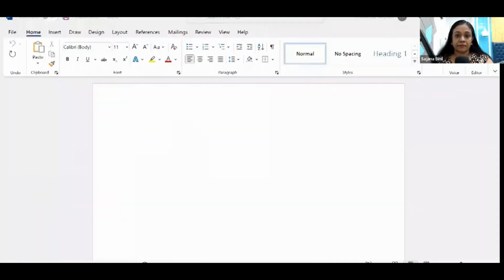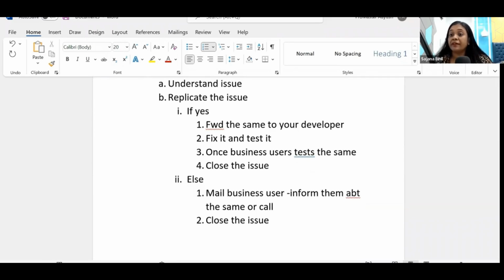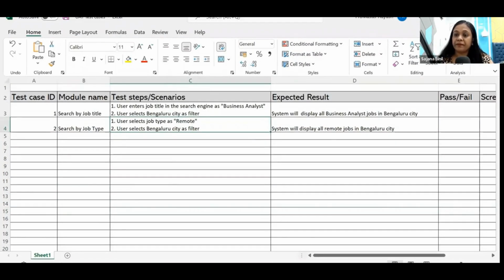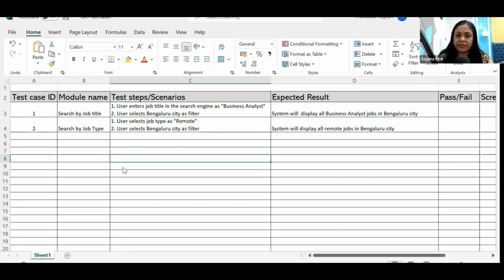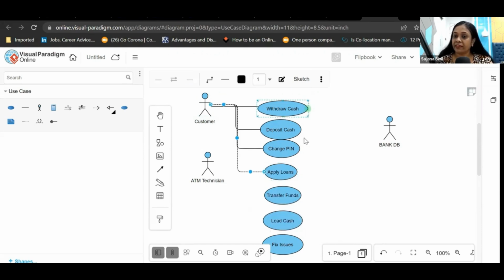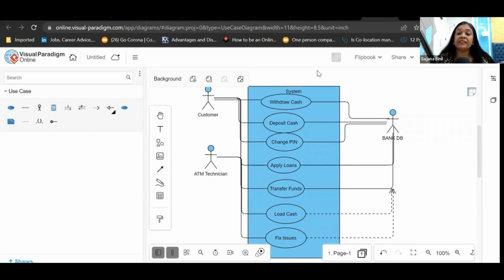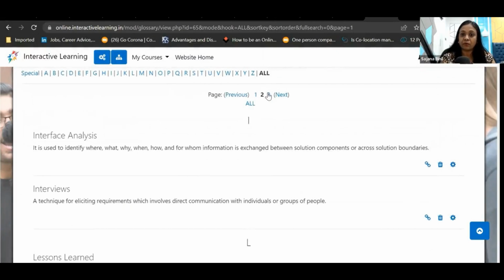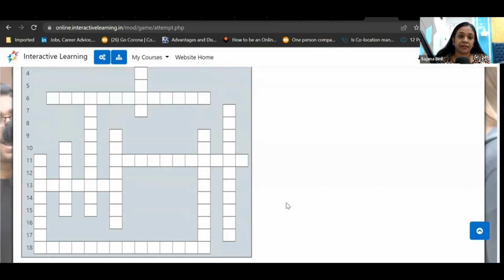Day 11 Techniques crossword